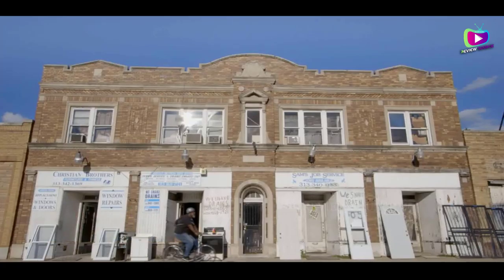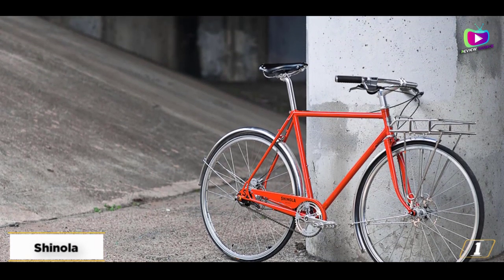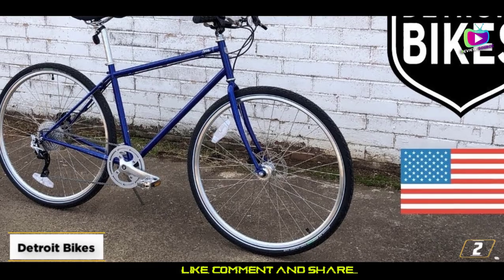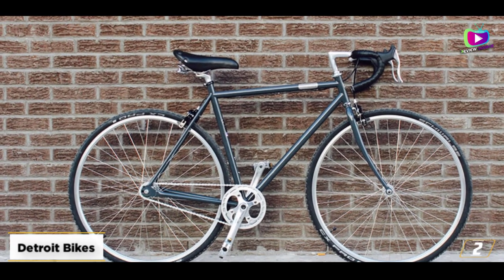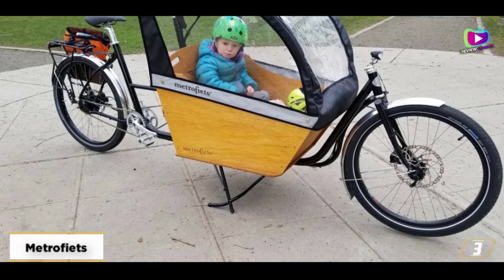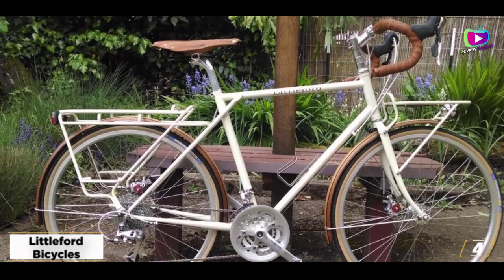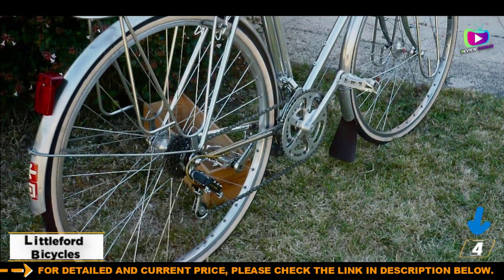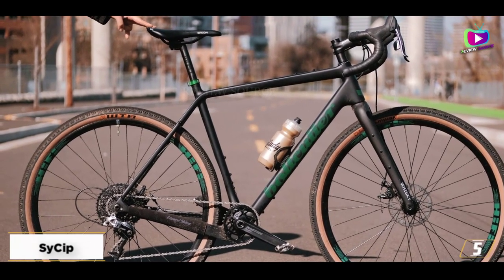Best Bicycles Made In USA [don’t buy one before watching this]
The Best Bicycles Made In USA in 2023, Best budget Bicycles Made In USA 2023, and Best Cheap Bicycles Made In USA 2023 are reviewed in detail in this video.
I have also covered the Best Cheap Bicycles Made In USA. So it's a must-watch video for you if you are planning to buy a new Best Bicycles Made In USA of any budget

➜ 1. Shinola
➜ 2. Detroit Bikes
➜ 3. Metrofiets
➜ 4. Littleford Bicycles
➜ 5. SyCip

Concepts: , buying guide, tech, top 5, trending, legit pick, gadgets, The Tech Chap, reviews, 5 best, top 5 picks, tech comparison, BestProducts, unboxing, product reviews, Top Tech Now, best reviews, on amazon, valid consumer, top 5 techs, 2023, techs you can't live without, reivew source